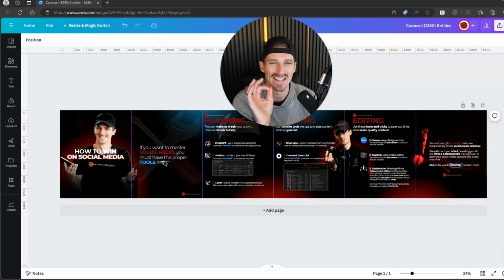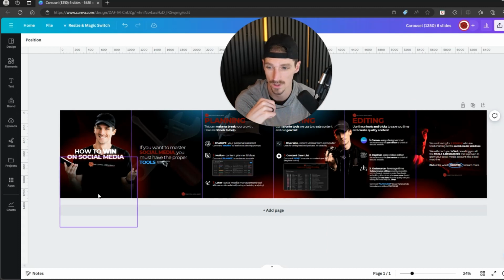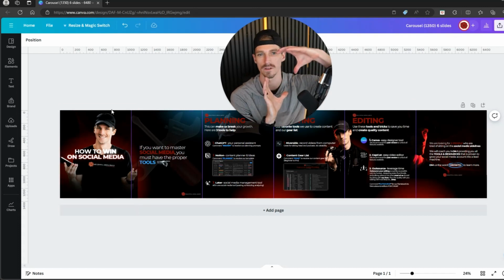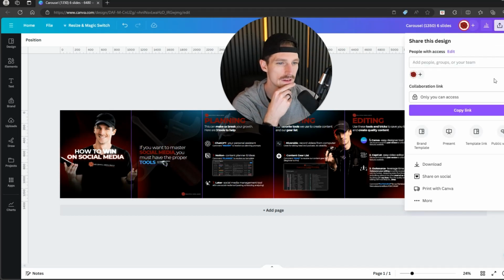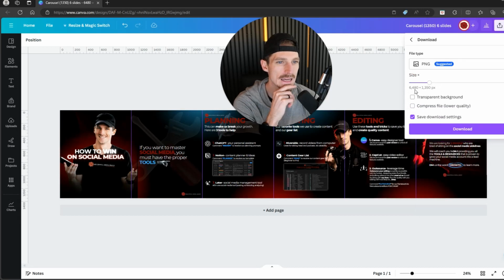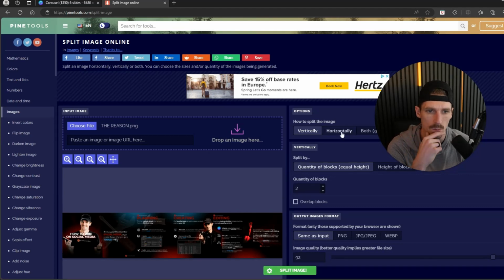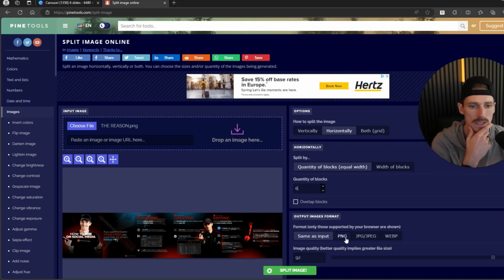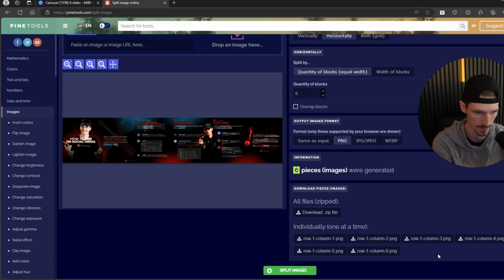How to CROP CAROUSEL POSTS (FOR FREE) | step-by-step tutorial (THE BEST)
HOW TO CROP CAROUSEL POSTS FOR FREE

In this video, we walk your through a step-by-step process of how to crop your high-quality carousel posts using Canva and pinetools.com.

Websites Resources:
- Design Software- Canva.com